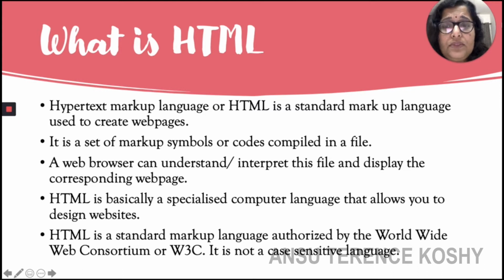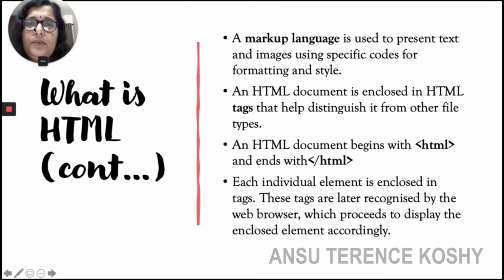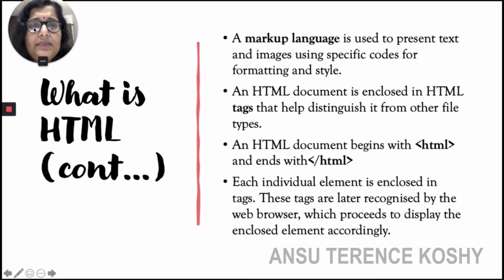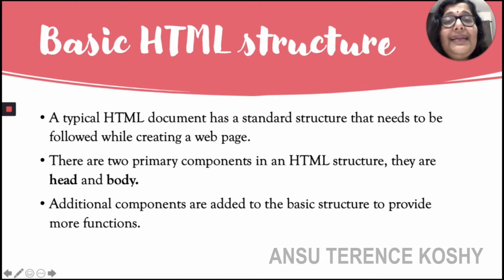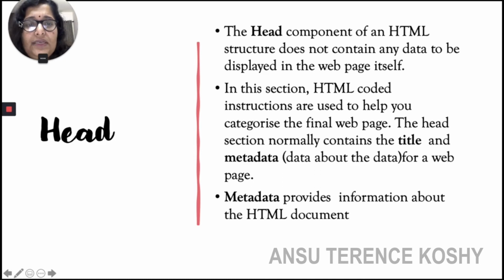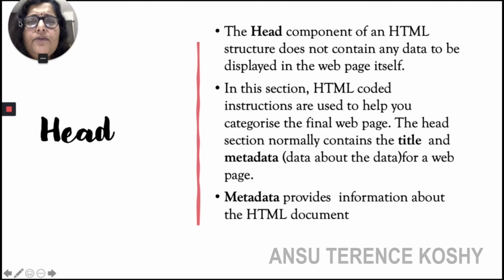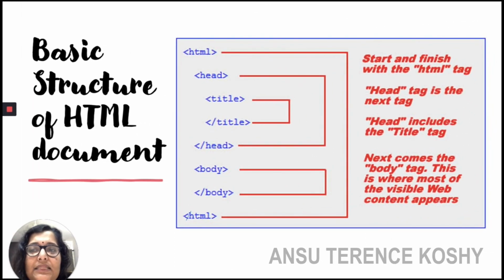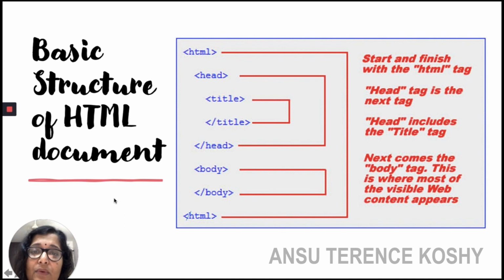Chapter 3, Introduction to HTML,Grade VIII, Part 1